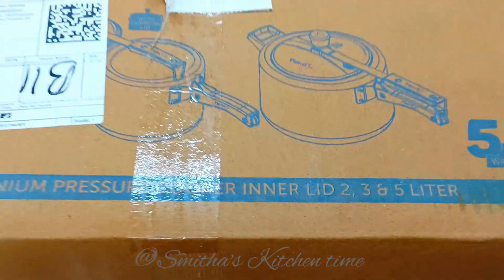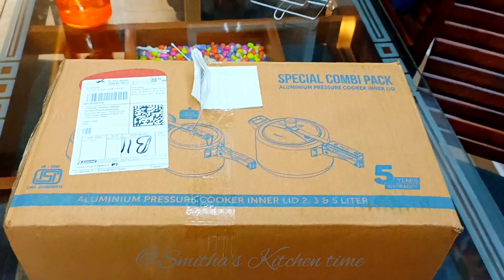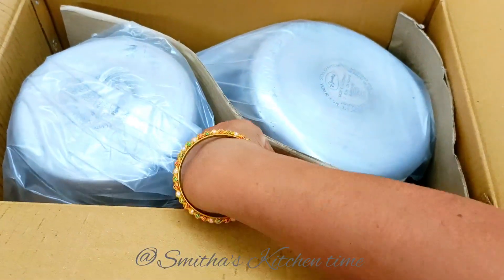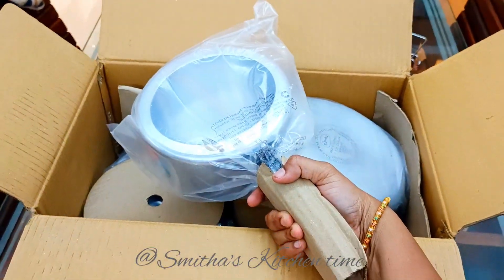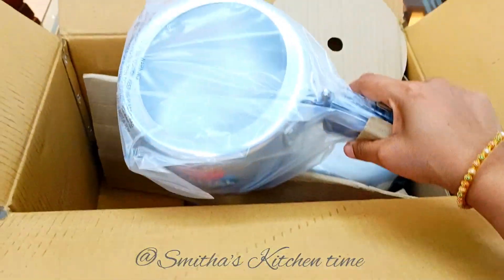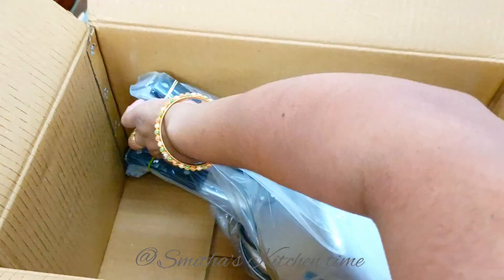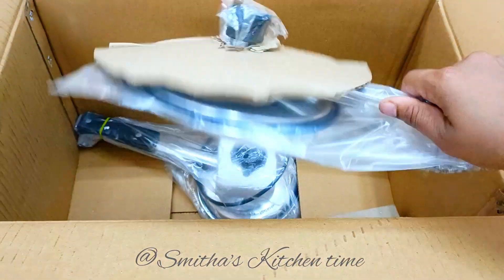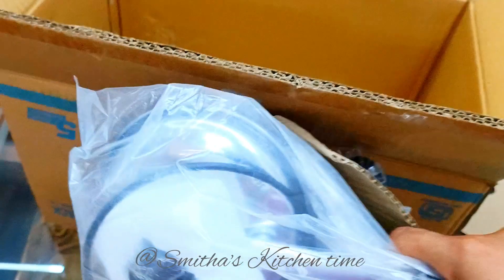SPECIAL COMPO OFFER BUTTERFLY PRESSURE COOKER 5 L 3 L &2 L UNBOXING MALAYALAM | Flipkart Purchasing